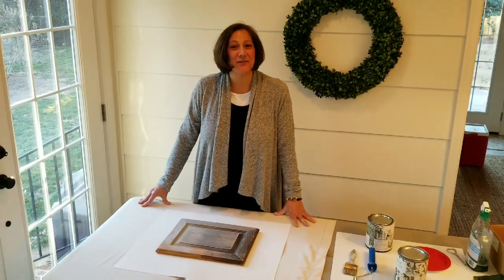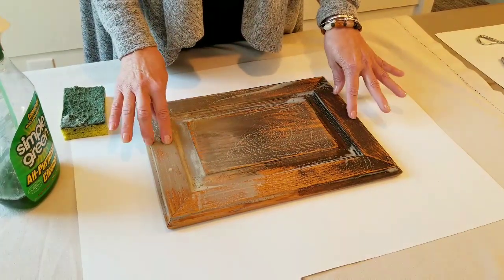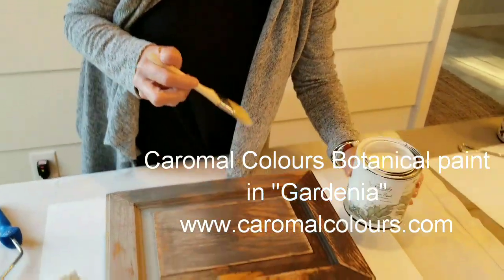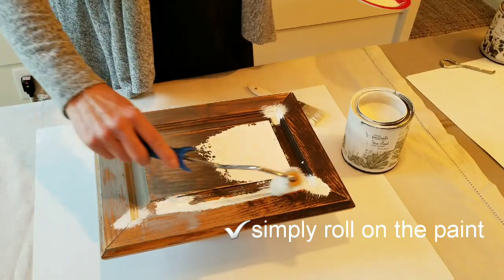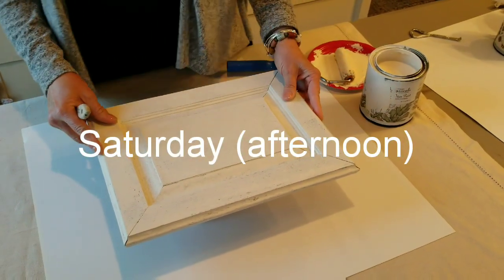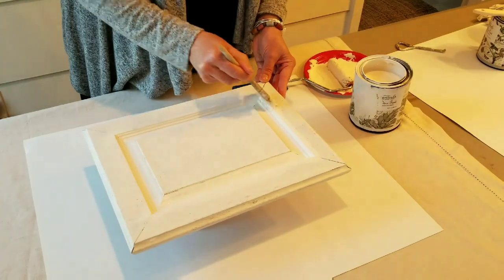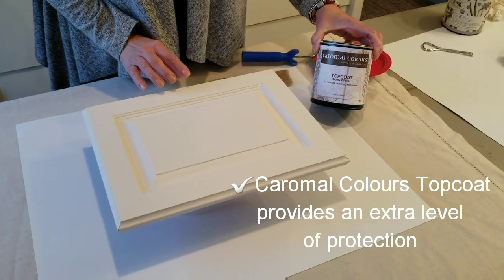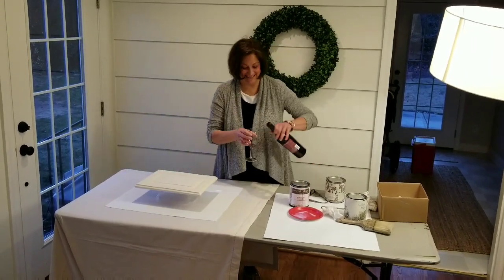How to Paint Kitchen Cabinets in a Weekend | Caromal Colours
Learn how to paint your kitchen cabinets in a weekend!
World-renowned decorative painting teacher and creator of Caromal Colours, Carol Kemery, shows you the fullproof way to paint your kitchen cabinets in just 3 days! Caromal Colours paints are durable and bond quickly to any clean surface, which makes them incredibly easy to use. No sanding, stripping, priming or expertise required!

The paint used in this video is Caromal Colours Botanical Paint in our most popular off white color "Gardenia."

Cabinet paint, furniture paint, brushes, tools and more are sold